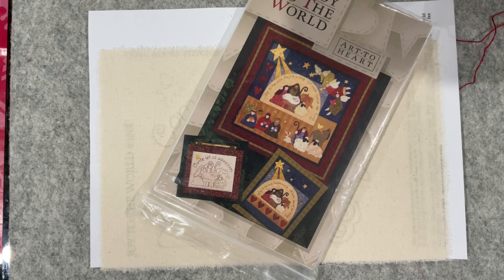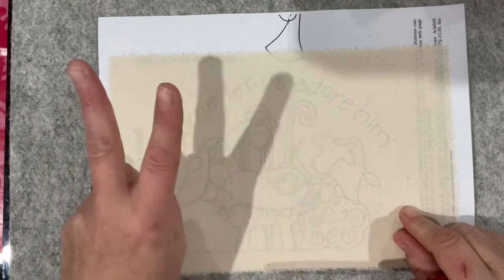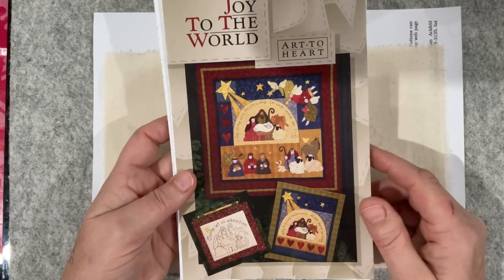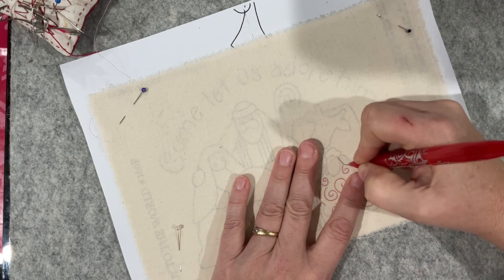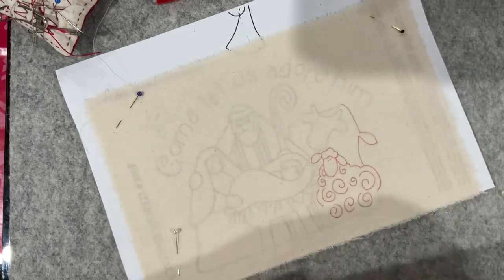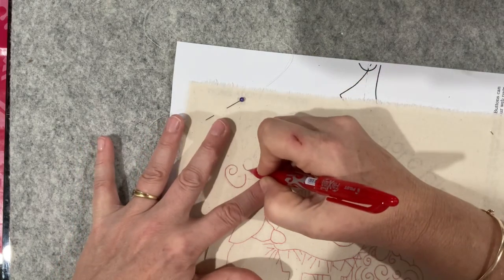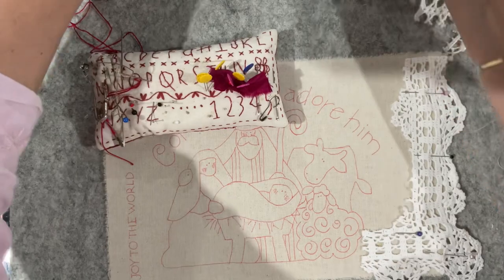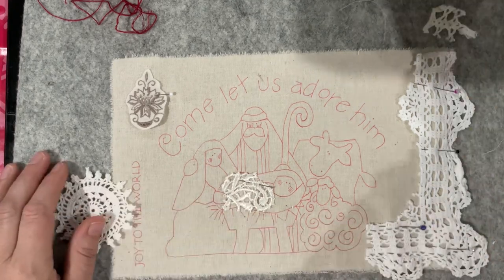PART 12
PART 12 Preparing my journal cover, and how I create the advent calendar and the bunting..plus other brainstorming ideas for the journal spine.

Tobelovedtreasures